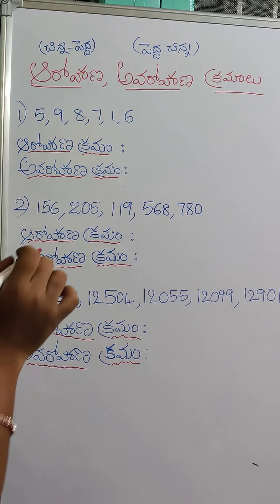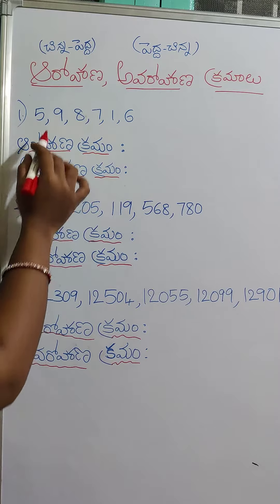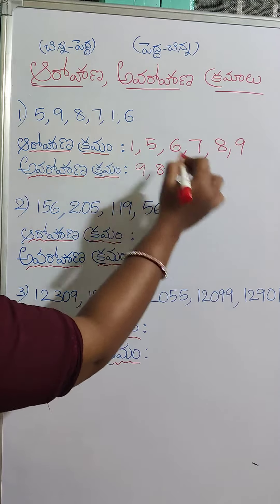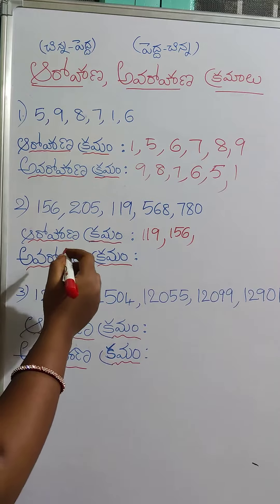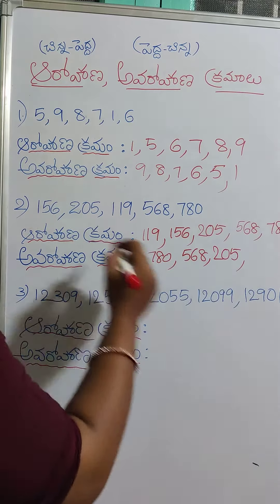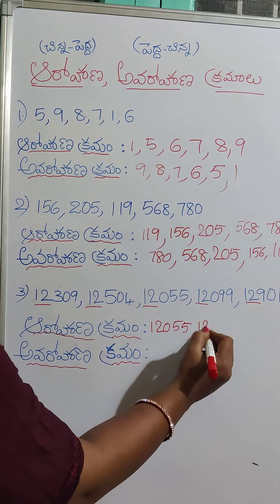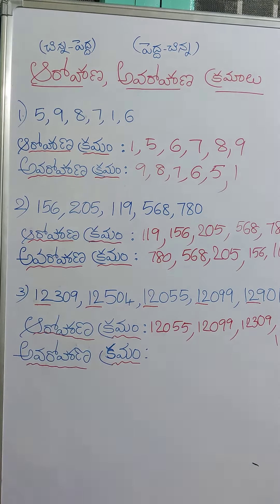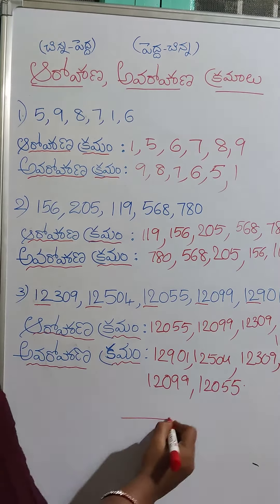ఆరోహణ, అవరోహణ క్రమాలుmaths